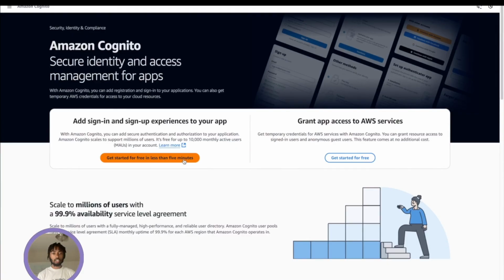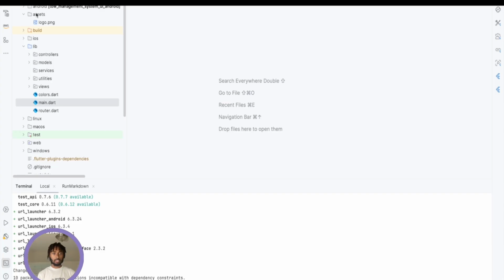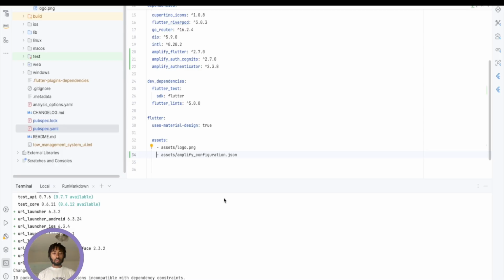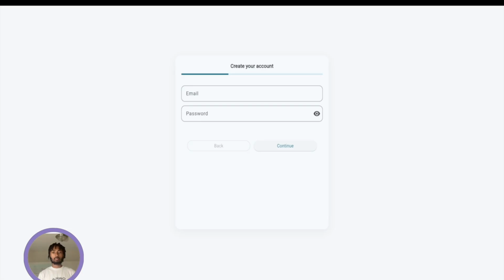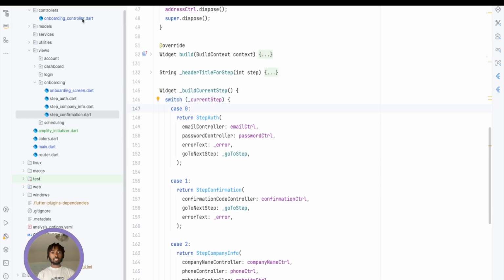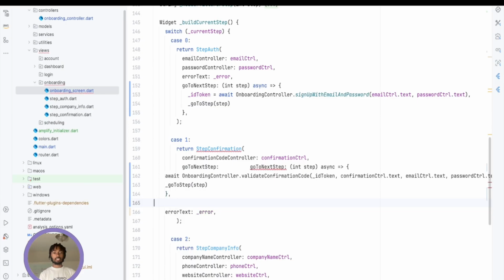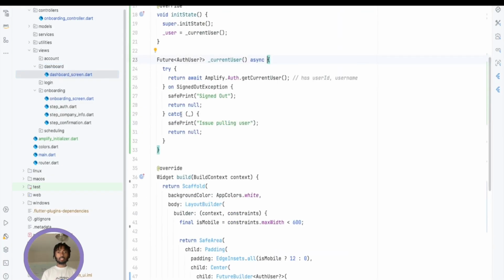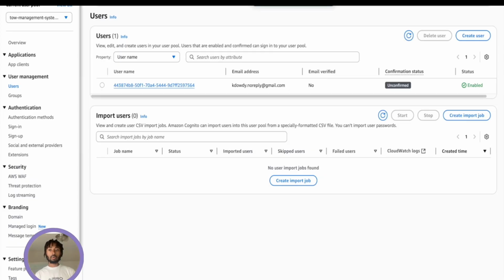Integrating Flutter UI with AWS Cognito & Amplify (Step-by-Step Tutorial)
In this video, we walk through the full process of integrating Flutter UI with AWS Cognito and Amplify — the foundation for secure user authentication and profile management in your app.

You’ll learn how to:
✅ Create a User Pool in the AWS Console
✅ Configure Amplify in your Flutter project
✅ Connect your app’s UI screens to Cognito for sign-up and sign-in

By the end, you’ll have a working authentication flow that connects your Flutter front end to AWS Cognito via Amplify — ready to scale for real users and production apps without handling any complex

Key Tools:
🛠️ Flutter
🛠️ AWS Amplify
🛠️ AWS Cognito
🛠️ Dart

Kwork University is the premier resource for aspiring and experienced software engineers who want to grow their skills and think like builders. Our mission is to create a community of forward-thinking developers who use technology to solve real-world problems and make a lasting impact.

- Industry deep dives
- Technical walkthroughs
- Career and mindset lessons to help you master your craft